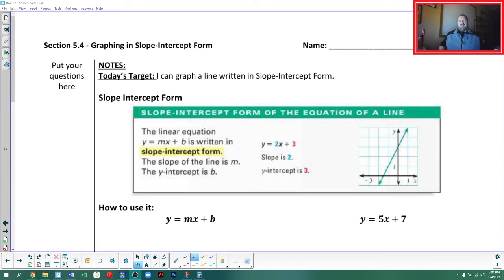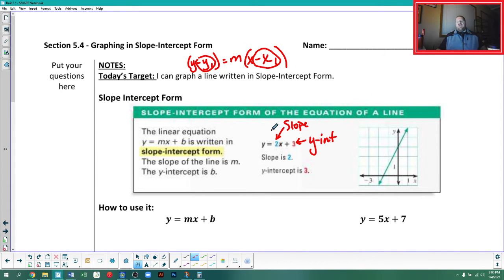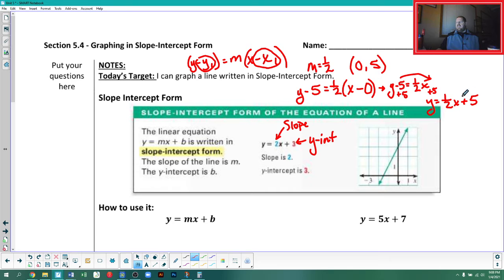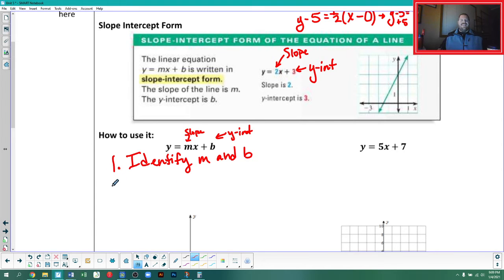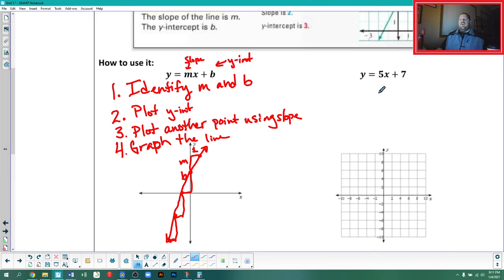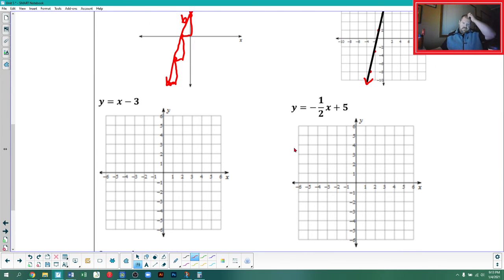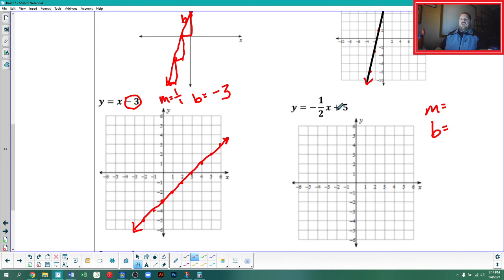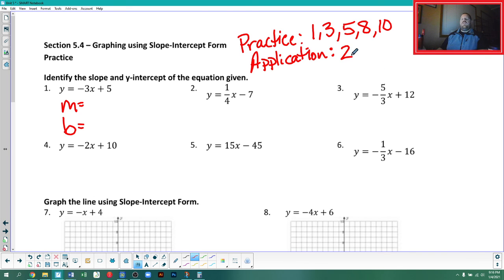Section 5.4 - Graphing in Slope-Intercept Form - Flipped Algebra 1 - Winter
Learn how to use Slope-Intercept Form and how it is derived.